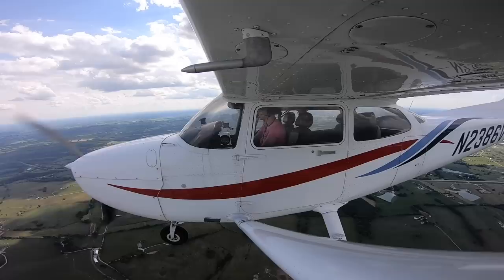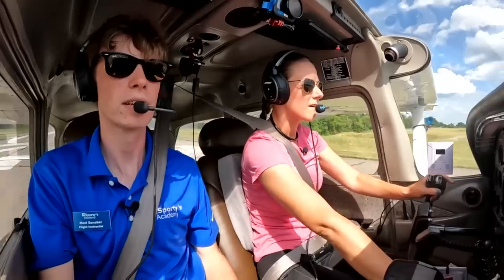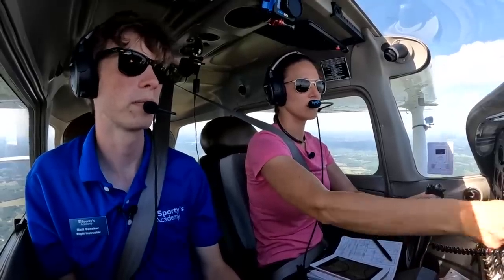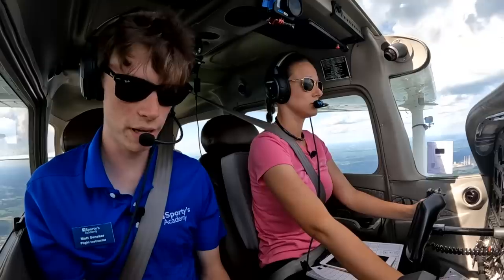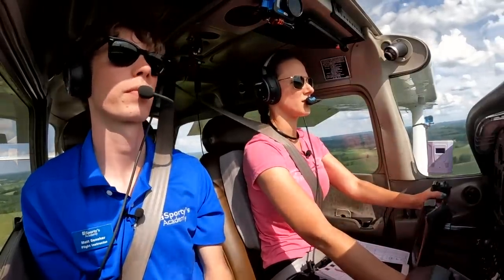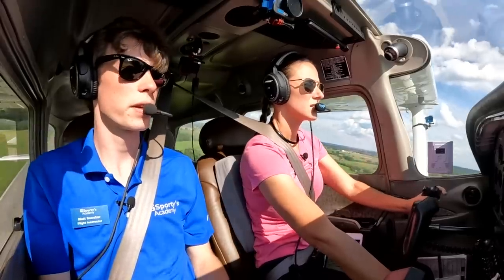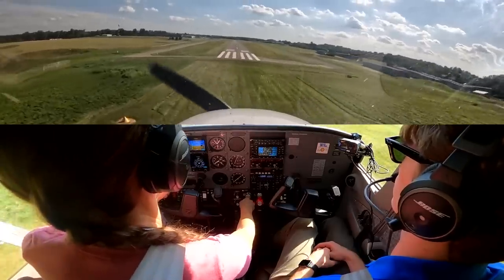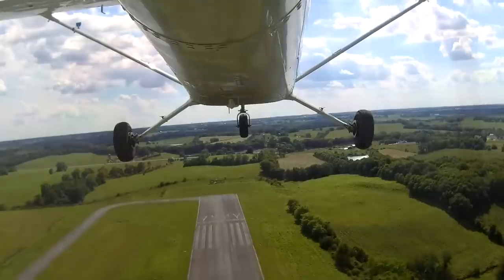Cross Country Flying, The Road To PIC, Episode 11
Putting all the pieces together to fly a cross country trip.

See your name on screen! Visit the Link below to learn how.